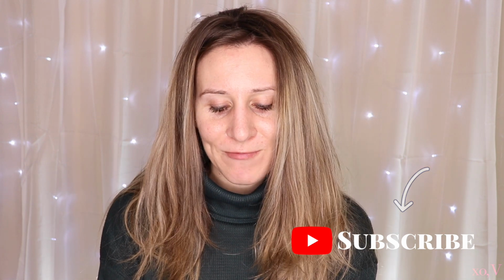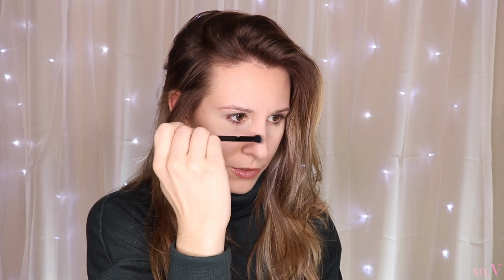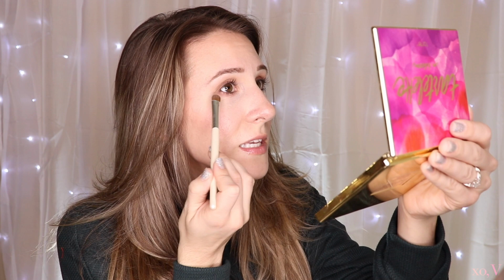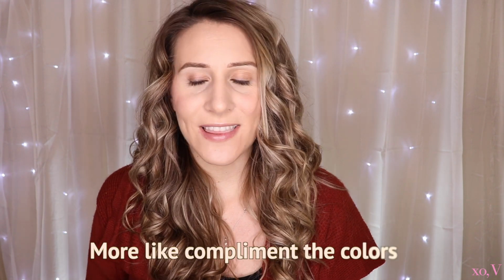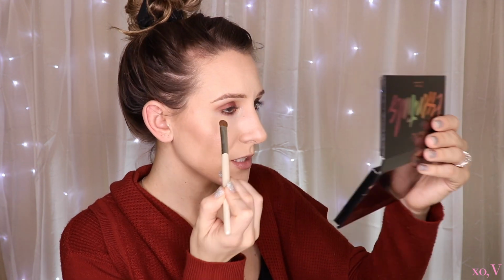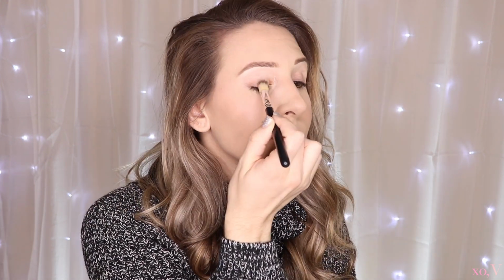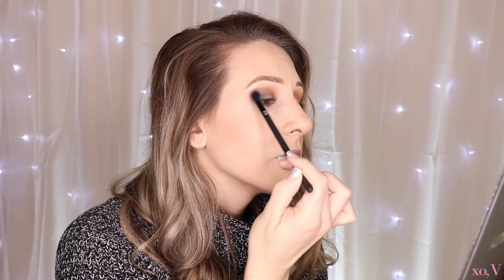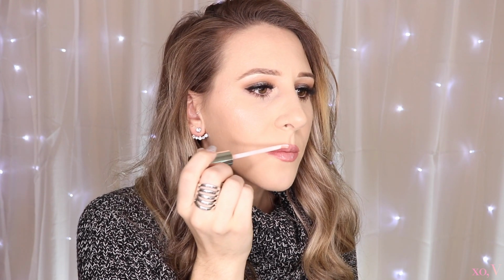THREE DIFFERENT LOOKS FOR THE HOLIDAYS | thanksgiving make up tutorial 2019 | Easy Make Up Looks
I am the type of person who doesn't plan outfits until the day before or the day of, same goes for make up looks! I am always looking for fun ideas of what to wear or a new look to go for, if you're like me, here's a few ideas for you! The first look is very simple, minimal make up and fast. Second is a more done up look, but still quick and the third is a full glam.

Xo, V

New videos uploaded Mon/Wed/Fri at 11AM PT!

First Simple Look - beginning 8s in
Second more glam look - 12:49 in
Third look, full glam - 20:39 in

- R E F E R R A L   &   A F F I L I A T E   L I N K S -
These links earn me points toward a reward system, money, or money toward purchases on the site mentioned. I post ONLY links to products I truly love and recommend.

Ebates (Rakuten) Earn Cash Back!

- M A K E  U P  W O R N - LOOK #1
Face
   Elf Putty Primer
   Maybelline Age Rewind Concealer // Light Pale
   Jeffree Star Concealer // C3
   Physicians Forumula Butter Bronzer
   Palladio Rice Powder
   ABH Blush Trio // Pink Passion
   Morphe Setting Spray
Eyes:
   Morphe Primer
   Tartlette in Bloom
   Too Faced DAMN Girl Mascara
Brows:
   Profusion Brow Kit
Lips:
   ELF Lip Liner // Natural
   Palladio Lip Gloss // Pink Candy

- M A K E  U P  W O R N - LOOK #2
Face
   Elf Putty Primer
   Pūr~lisse BB Tinted Moist Cream // Medium
   Mac Sculpt and Shape Contour Kit // L/M
   Palladio Rice Powder
   Nars Orgasm Blush
   Laura Geller Illuminator // Gilded Honey
   UD Setting Spray
Eyes:
   Morphe Primer
   Natasha Denona Mini Lila Palette
   Violet Voss Essentials
   Bad Butterfly Lo'real Mascara
   Stila Smudge Liner // Nude
Brows:
    ABH Brow Pomade // Soft Brown
Lips:
   NudeStix Gel Color + Cheek Balm // J Mama

- M A K E  U P  W O R N - LOOK #3
Face
   Elf Putty Primer
   Huda Beauty Foundation // Shortbread
   Huda Beauty Powder // Cupcake
   Fenty Highlighter // How Many Carats?!
   UD Setting Spray
Eyes:
   Morphe Primer
   Tati Beauty Vol. 1
   Jolie Beauty Slayin Lashes // Bethany
Brows:
Lips:
   Dos of Colors Liquid Lip // Flirty
   Buxom Plumpling Lip Gloss // Mariah